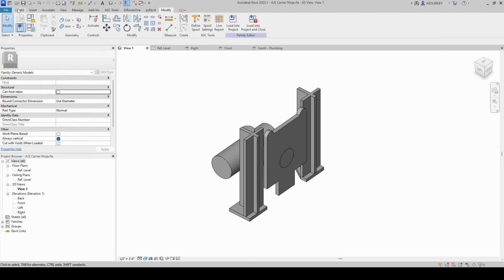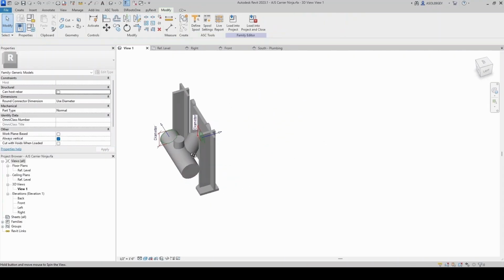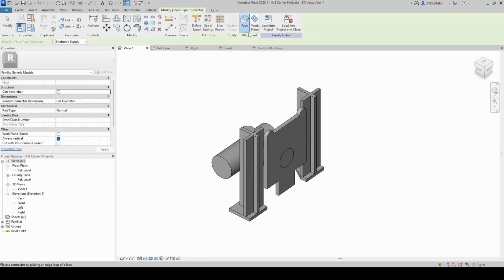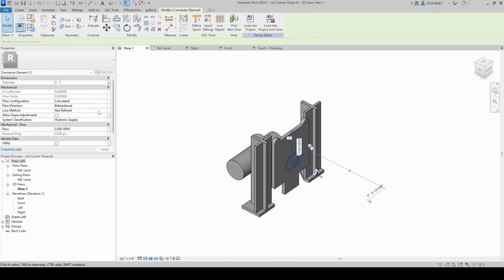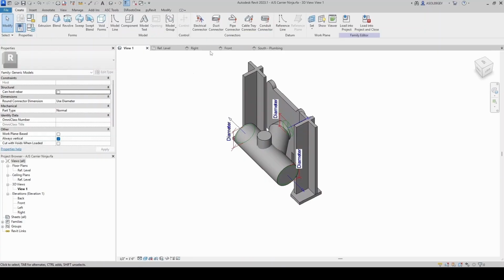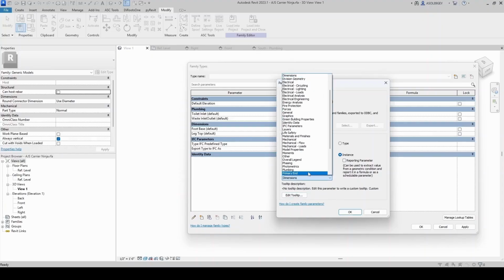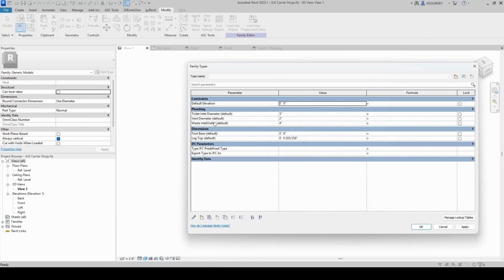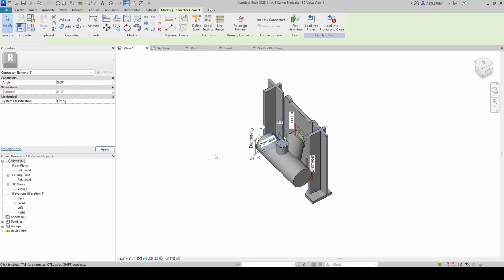BIMitUp Ninja Carrier Part 07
Continuing with our BIMitUp Ninja Carrier series, this is Part 7. In this video, we’re going to recreate the pipe connectors.